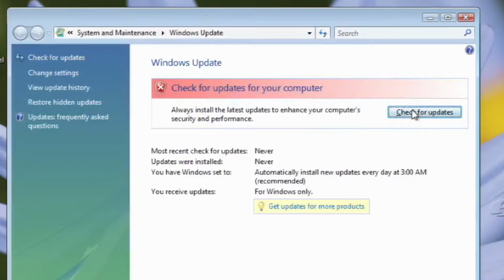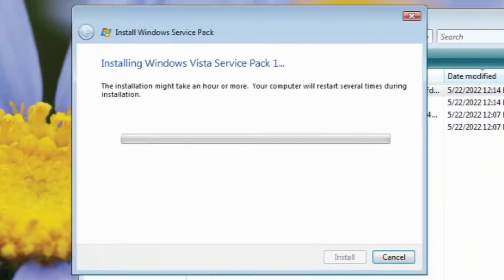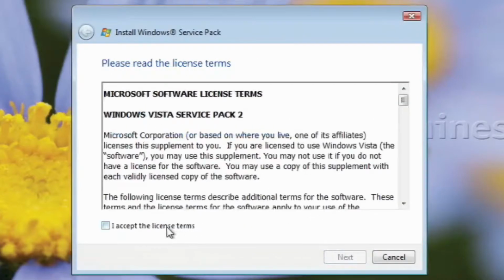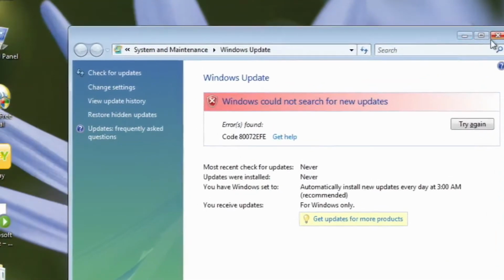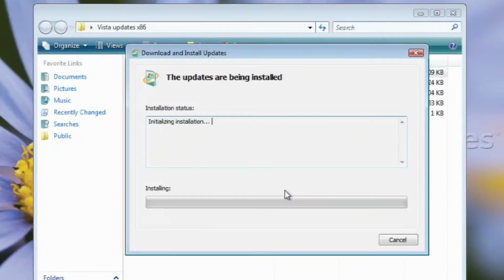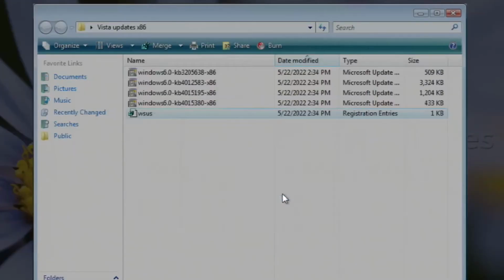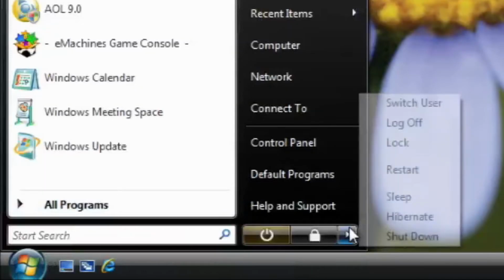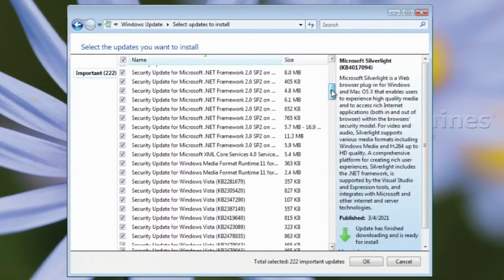Fix Windows Vista update error 80072EFE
I show how to fix Windows Update on Windows Vista when you get the error code 80072EFE when checking for updates. There are some updates you need to install before fixing it. Below I will leave links to to what you will need. Anyways hopefully this helped if you were having this issue. Note it may take time to check for updates once it's fixed, as it did for me.